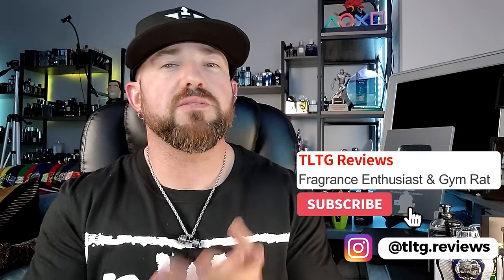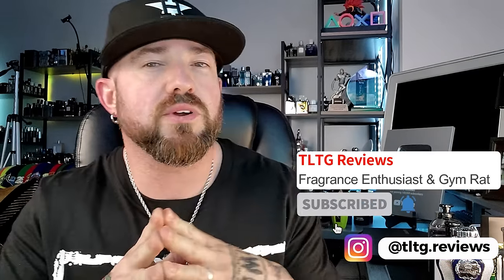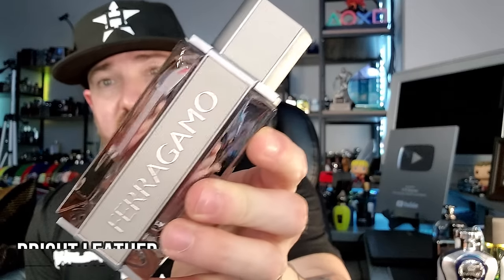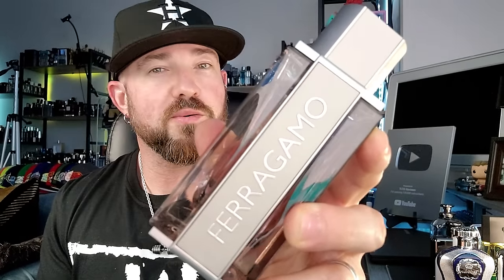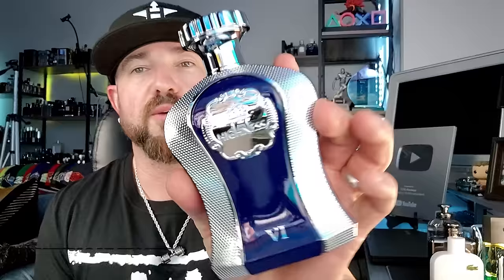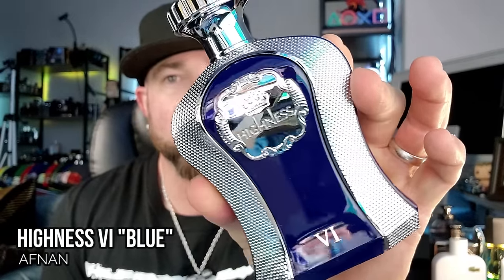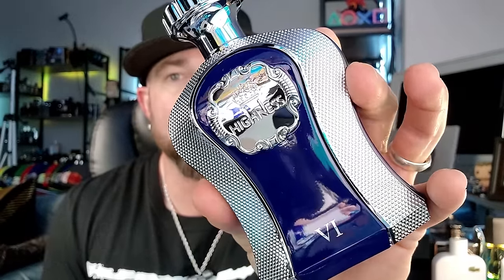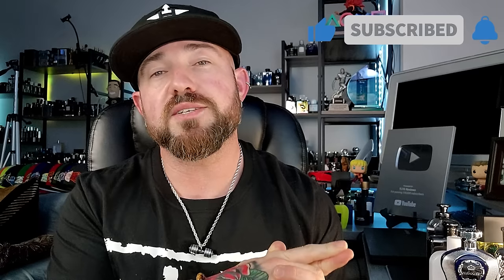Top 10 Inexpensive Spring Fragrances for Men 2024